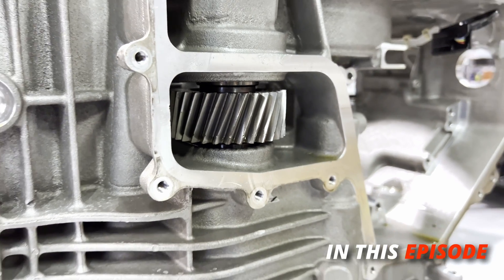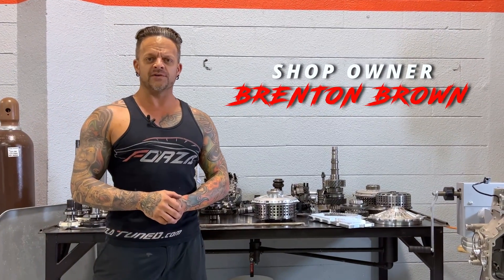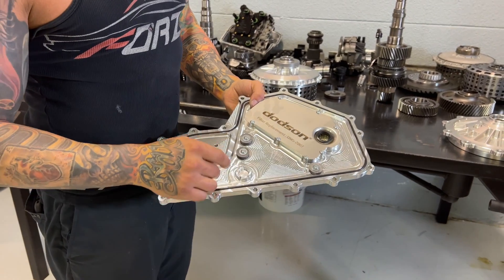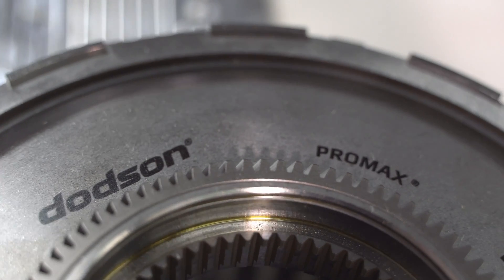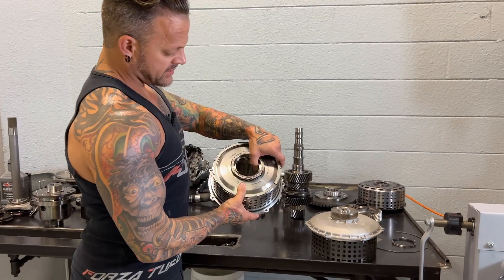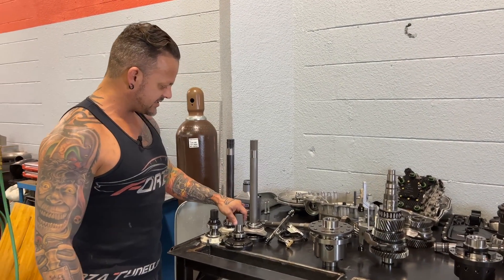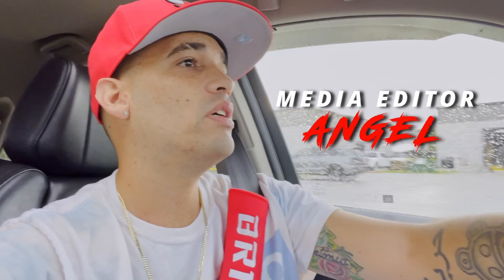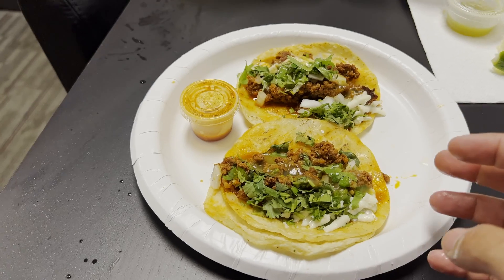Twin Turbo Lamborghini Huracan Build (Ep.1) DL800 7SPD DCT UPGRADE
Ever wonder what kind of transmission is in a Lamborghini Huracan (Audi R8)? From the state-of-the-art Forza Tuning and Performance facility in sunny Clearwater, Florida, industry leading performance guru Brenton Brown (The Exotic Car Doc) takes us through a total rebuild (with upgrades) of a DL800 7-Speed DCT gearbox. Piece-by-piece, Brenton explains every component of this extreme-duty DL800 gearbox upgrade.

Brenton begins his DL800 upgrade by showcasing some aftermarket billet case covers. Replacing factory plastic and cast aluminum case components with billet parts will yield a stronger and more rigid case for the 7-speed DCT gearbox.

From there, Brenton breaks down the gear replacement strategy. Since second gear is typically a weak point for the DL800 7-speed DCT gearbox, Brenton will replace it with a billet gear. This will minimize the chances of a malfunction in second gear. The stock clutch in the DL800 7-speed DCT gearbox will be upgraded with a Dodson Promax 9-plate clutch with billet cover and billet basket. Replacing the clutch with the Promax unit will
prevent catastrophic clutch failure under the extreme loads generated by the Forza engine modifications.

The DL800 will also get an upgraded differential carrier and new bearings. The new Wavetrac differential carrier will make this 7-speed DCT gearbox much more durable and promote improved power distribution to the rear wheels. The DL800 7-speed DCT gearbox will also get improved stub shafts and cv axles.

DON'T TRY THIS AT HOME! Brenton Brown is an ASE Certified Level 1 Technician with more than 25-years of experience in performance and exotic automobile service, repair and modification. When the Exotic Car Doc is finished with this DL800 7-speed DCT gearbox, it will be virtually
indestructible.